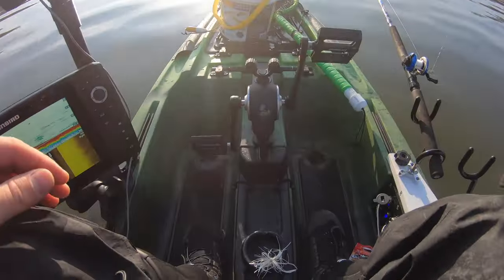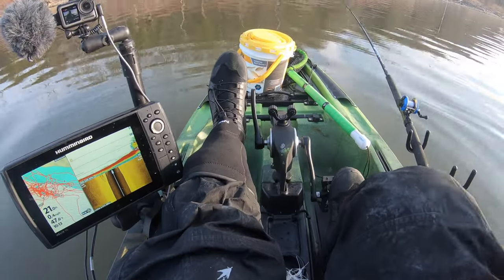GULP MINNOW VS LIVE MINNOWS FOR CRAPPIE which catches more fish?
Today I try a challenge between gulp minnows vs live minnows to see which produces more fish!

✅BAITS IN THIS VIDEO
Gulp Minnow

Ryan DeLong , known as RHINOjoe  creates fishing and outdoor videos on youtube and other social platforms.  Ryan made his home base in Kentucky where the majority of his adventures. RHINOjoe Outdoors provides fishing tips and techniques for mostly largemouth bass, smallmouth bass, and spotted bass. Ryan also fishes for other species of freshwater fish too! Ryan enjoys living his motto "Get Outside and Do Something Awesome!" Ryan also enjoys other outdoor activities where he will vlog and document also.

✅KAYAKS
Native Slayer Max Propel 12.5 -
Perception Outlaw 11.5 (Streams)

✅FISHING CLOTHING
Personal Flotation Device

Fish Grips
Fishing Braid Scissors

✅CAMERAS
GoPro 7 Blacks
GoPro Chesty
GoPro Action Hat
DJI Osmo Action (Front Camera on Kayak)